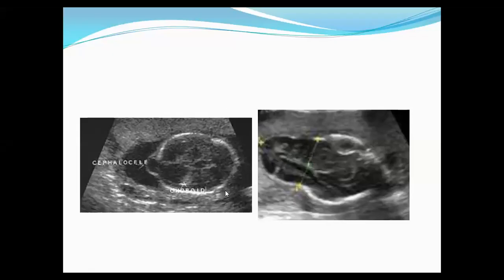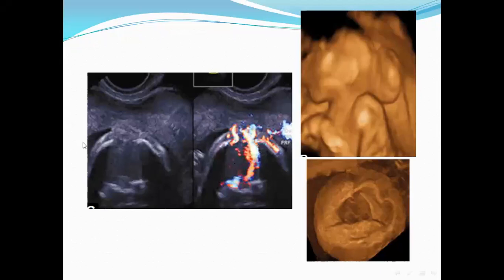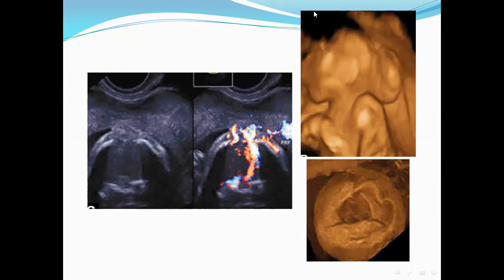Encephalocele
Encephalocele,  neural tube defect, congenital anomalies of fetus, ultrasonographic diagnosis of encephalocele, lecture of encephalocele, prenatal diagnosis, benefits of folic acid